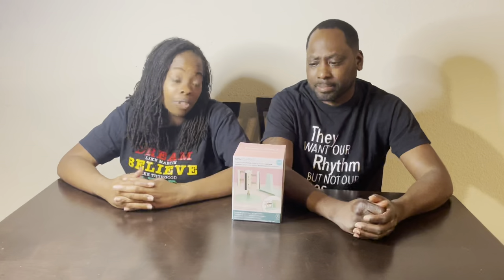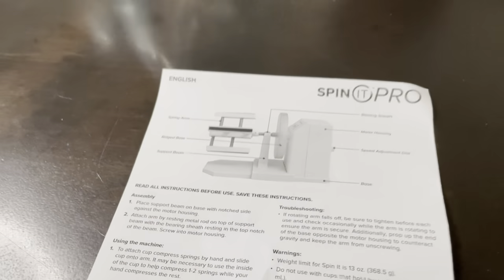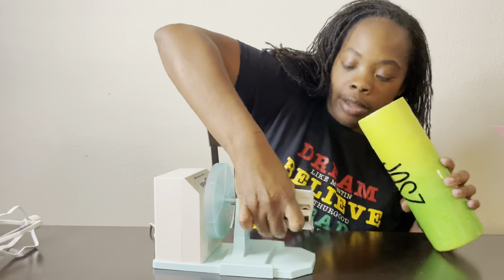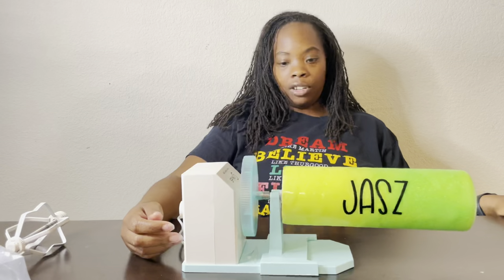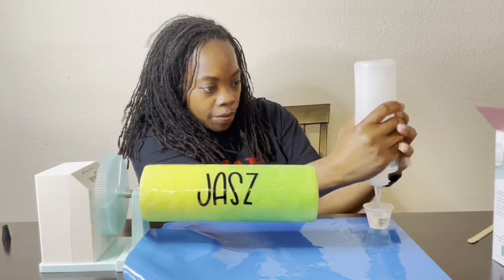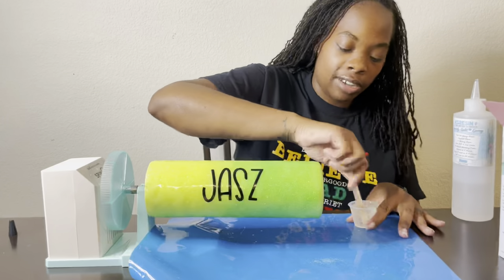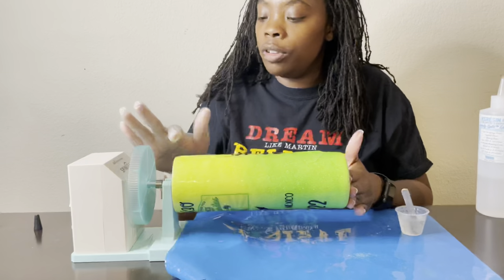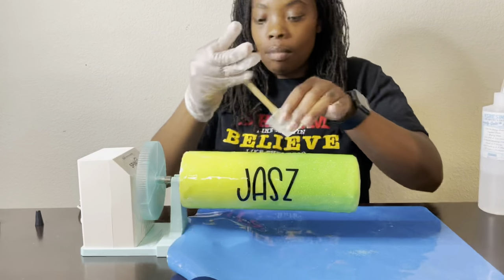HOW TO TURN YOUR SPIN IT INTO A SPIN IT PRO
In this video we take our old outdated spinit and upgrade it to the Spin It Pro. In this easy step by step guide we should you how to convert the original into a pro and how to epoxy a tumbler! Watch until the end to find out if we like it!

Spin it pro upgrade kit

Spin it Pro